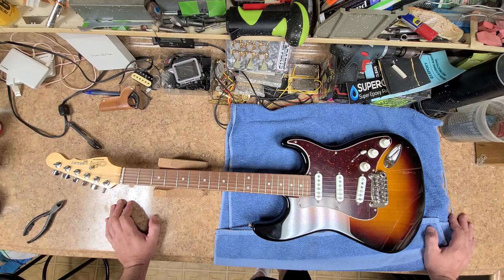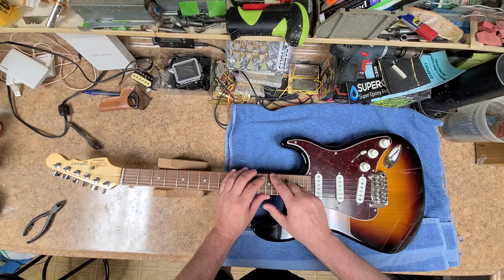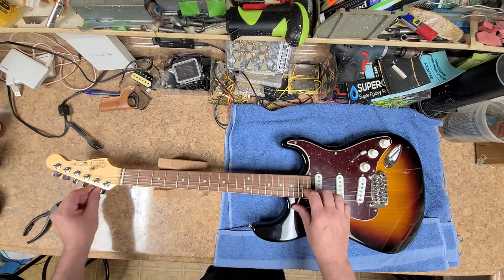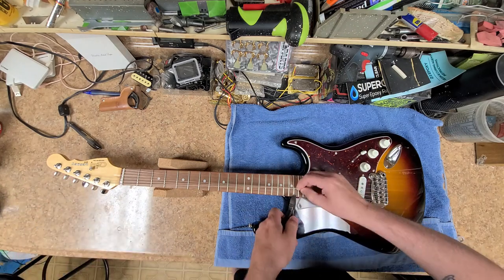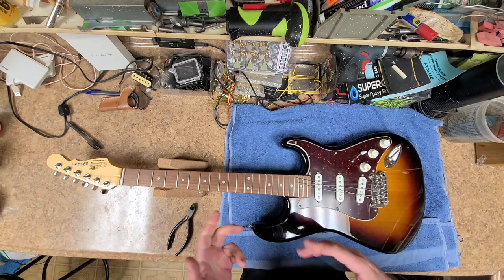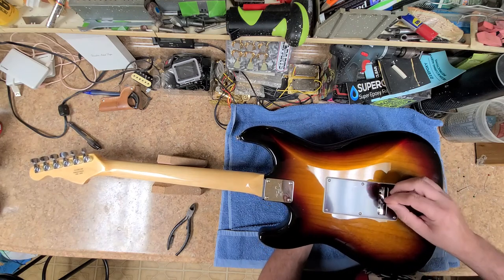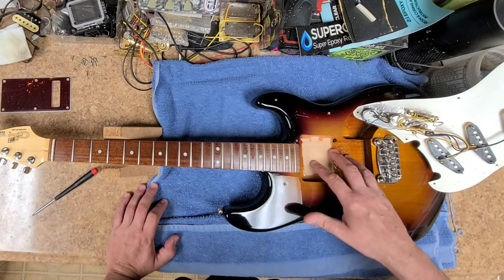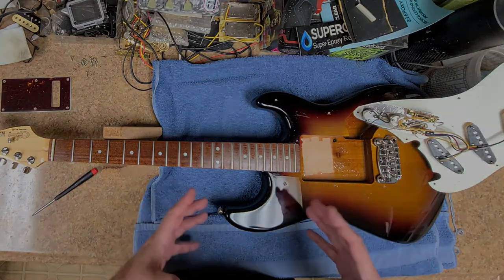George's G&L Neck and Shielding Part 1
Welcome...  Starting the G&L project. The neck had a lot of relief, that can change the nut action height and at the 12th fret. Got all the shielding done to help with any noise the single coils may produce.